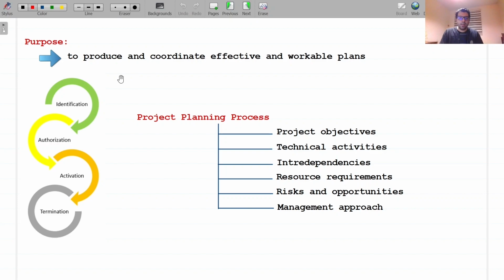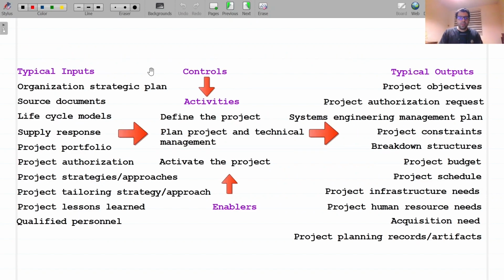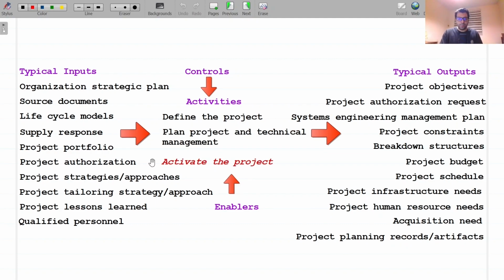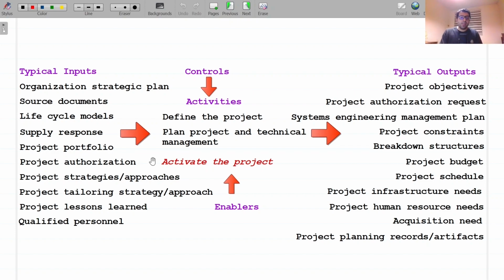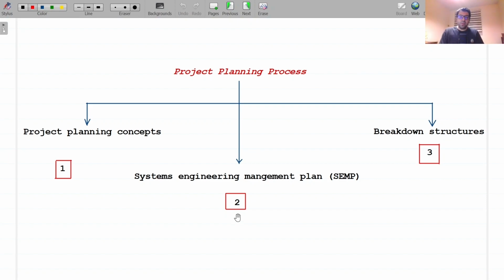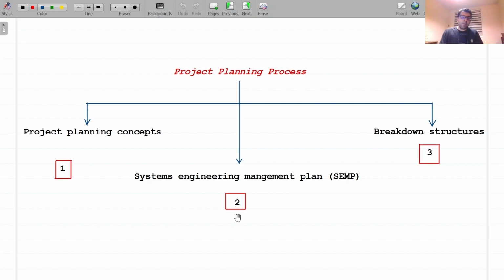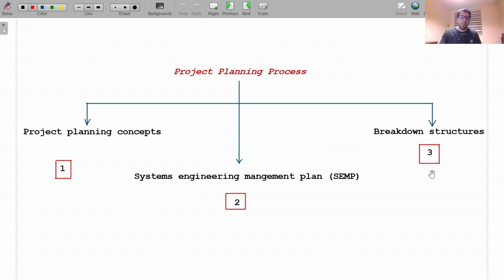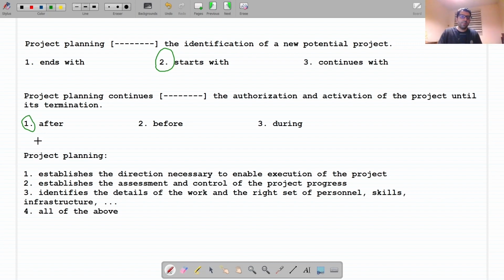Systems Engineering Training Session 27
Hello guys,
In this session, I will elaborate
I have also designed a quiz in this video and I believe it will be a good self assessment for this process. In the end of this session, I will solve this quiz.
I hope you can answer the questions correctly.